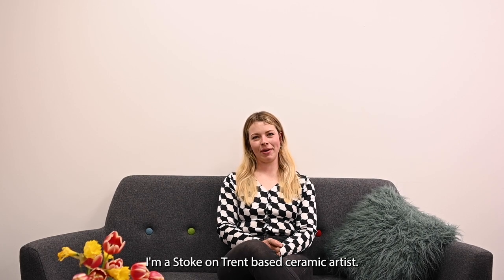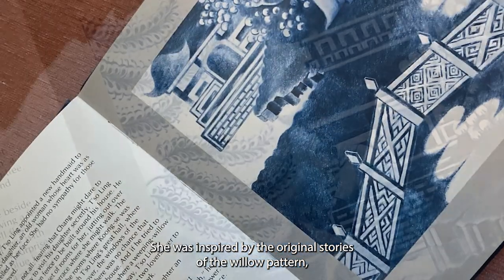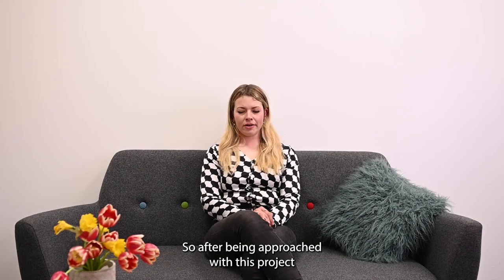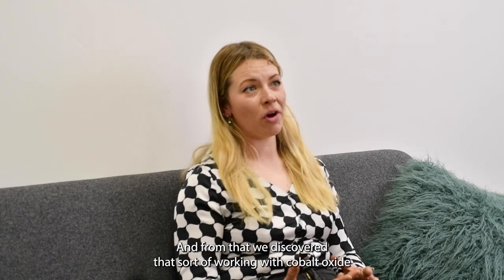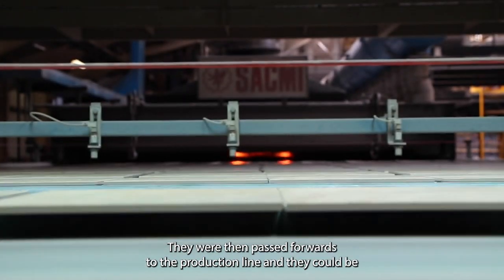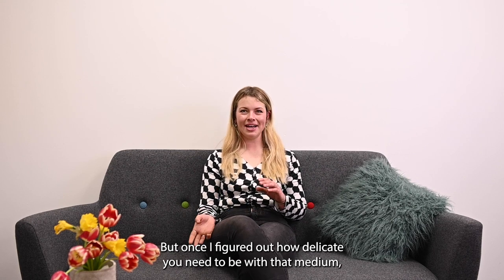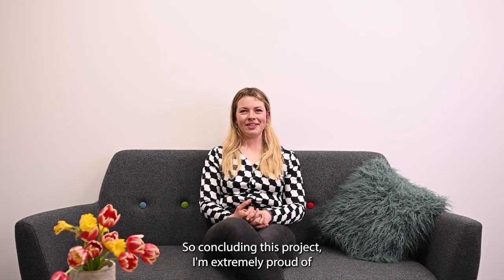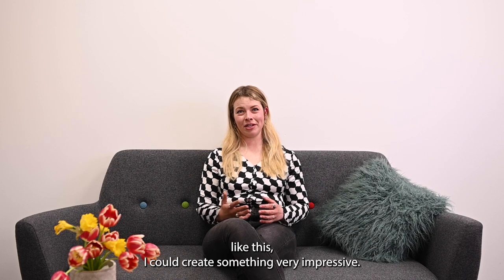The Willow Pattern Project With Jasmine Simpson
Interview with local ceramic artist Jasmine Simpson detailing how we got involved in the Willow Pattern project, a custom-made tile mural inspired by the traditional blue and white design.

Artlist Music: Be Still the Earth - First Steps